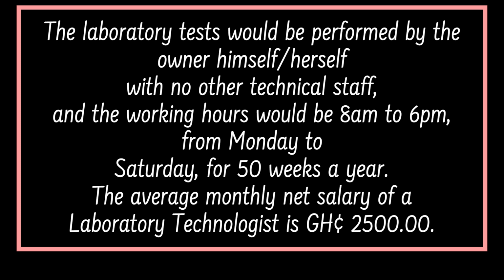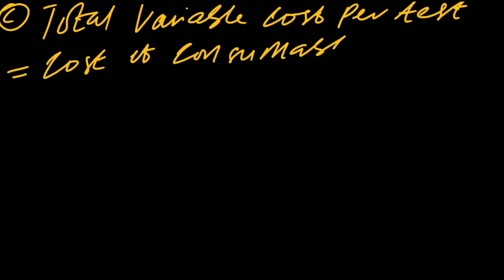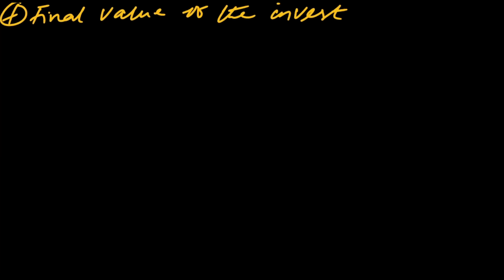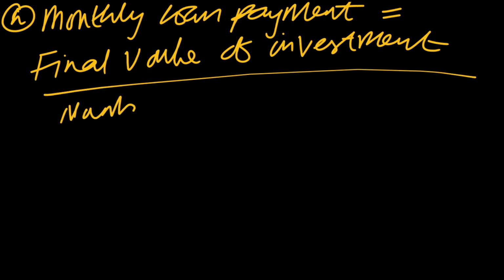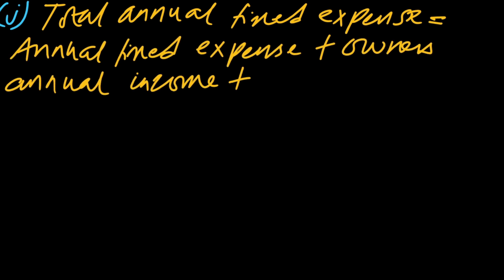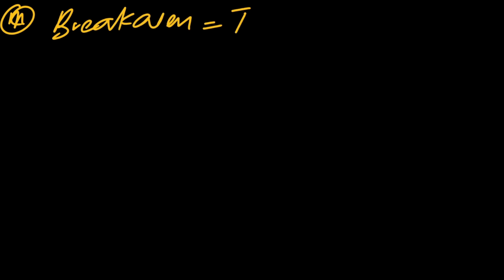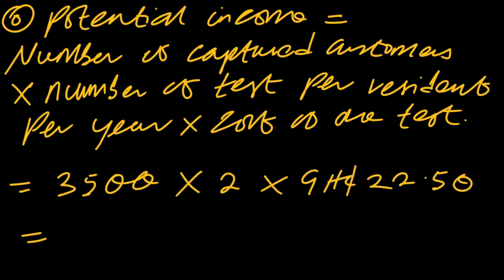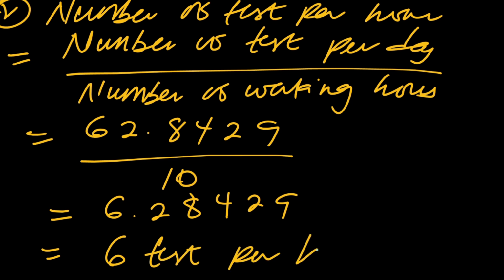Financial Feasibility Analysis 2 ( Questions and answers)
As an aspiring entrepreneur in the field of Science Laboratory Technology, it's crucial to conduct thorough research on the business idea you plan to start. This research will help you determine whether your business is viable and sustainable in the long run.